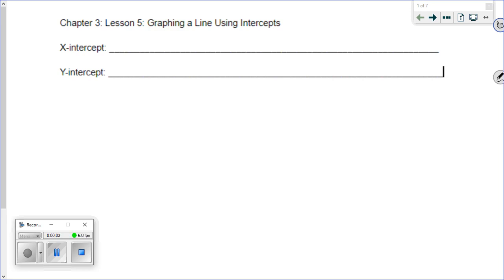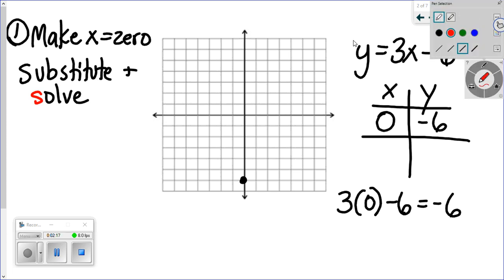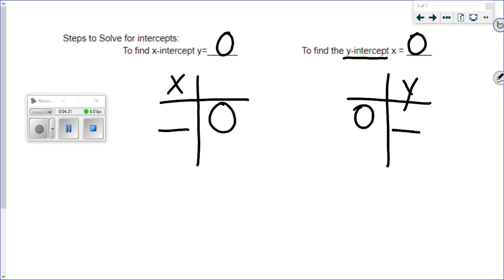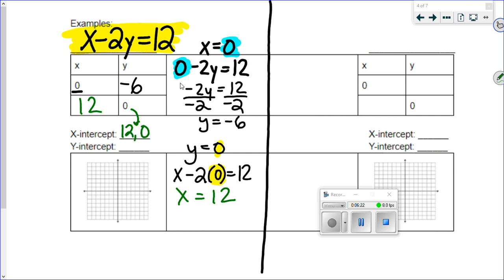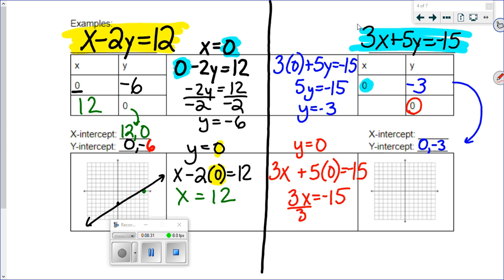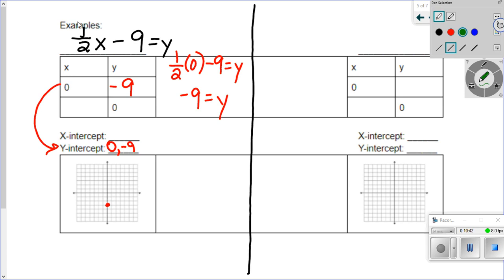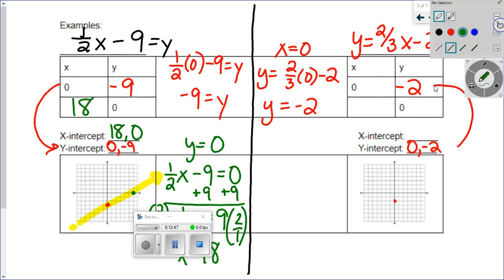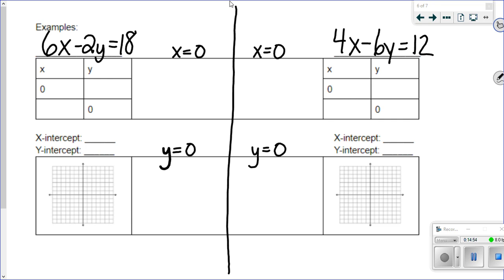Lesson 3 5 taught by Mazzochi